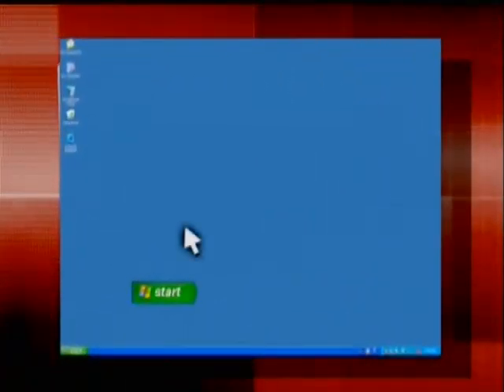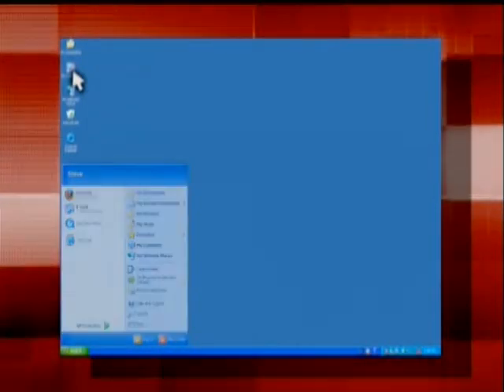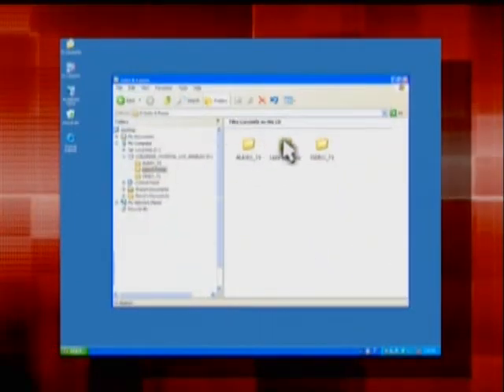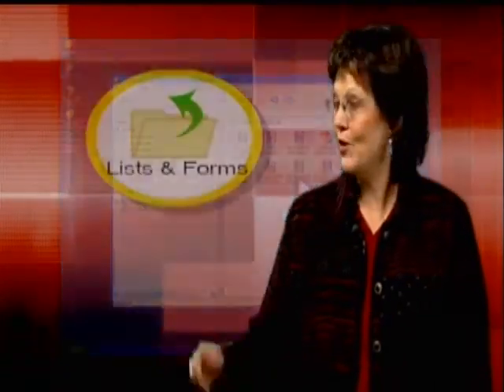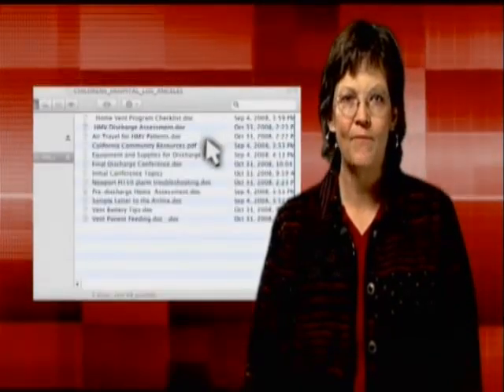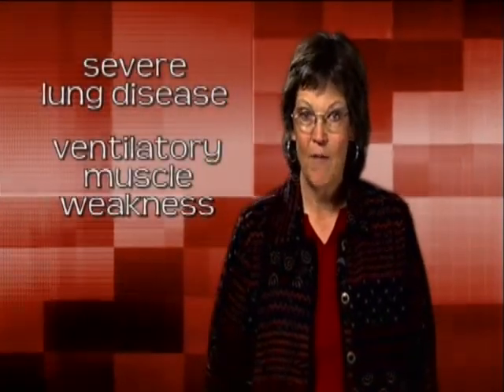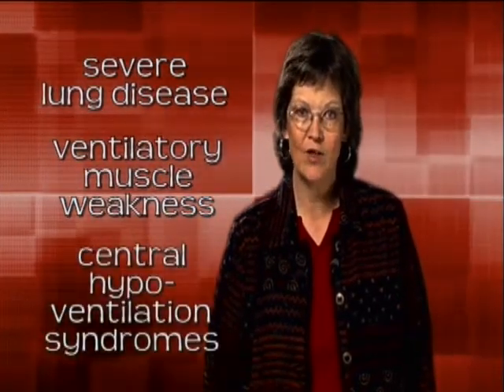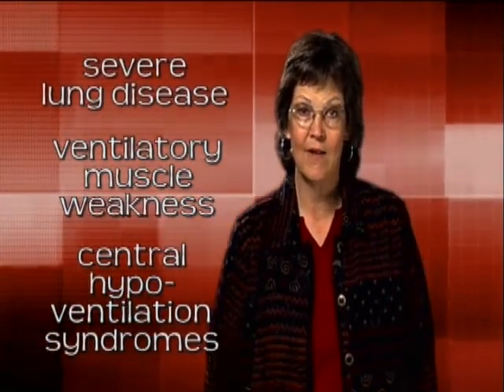Home Mechanical Ventilation CH 01-Introduction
Sheila Kun
Nurse Case Manager Pediatric Pulminology

CCHS
Congenital Central Hypoventilation Syndrome
congenital central hypoventilation syndrome (CCHS) or primary alveolar hypoventilation, is a respiratory disorder that is fatal if untreated. Persons afflicted with Ondine's curse classically suffer from respiratory arrest during sleep.

Persons who have CCHS get it at birth, or develop it due to severe neurological trauma/damage to the brainstem. The diagnosis may be delayed because of variations in the severity of the manifestations or lack of awareness in the medical community, particularly in milder cases. (Chin, 2006).[1]

This very rare and serious form of central sleep apnea involves an inborn failure of autonomic control of breathing. About 1 in 200,000 live born children have the condition. In 2006, there were only about 200 known cases worldwide. In all cases, episodes of apnea occur in sleep, but in a few patients, at the most severe end of the spectrum, apnea also occurs while awake.

A persons gender or race is not a determining factor when dealing with susceptibility to CCHS. Males and females are both affected equally and a person's ethnicity, as of this point, has been not been coincided a variable to the disease.